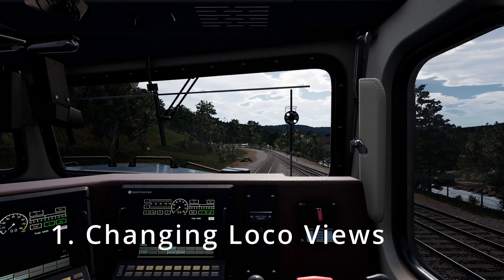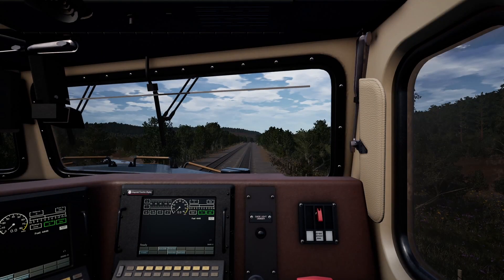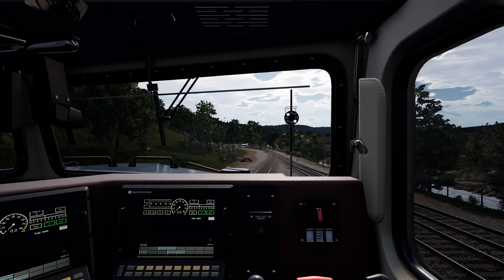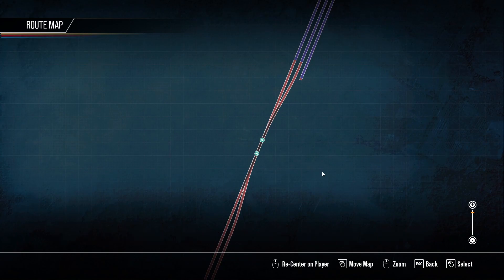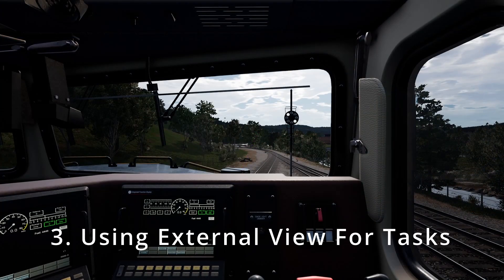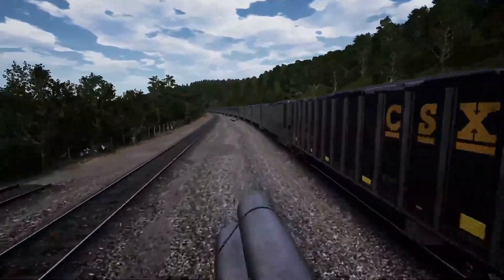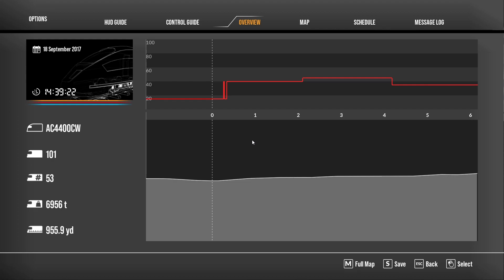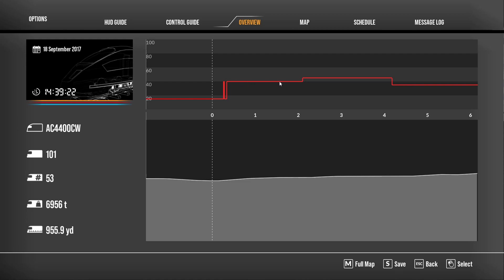TSW2 TOP 4 Things about Train Sim World 2 I wish I knew sooner. TIPS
In this video I'm going to show you how to use some of the resources that TSW2 doesn't really tell you about

This video was recorded with OBS Studio and edited with Davinci Resolve 17